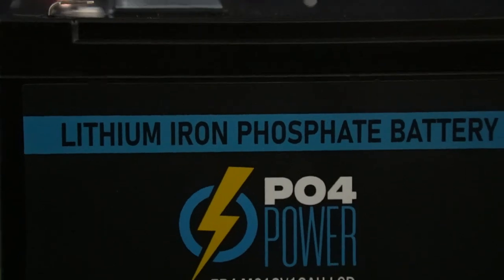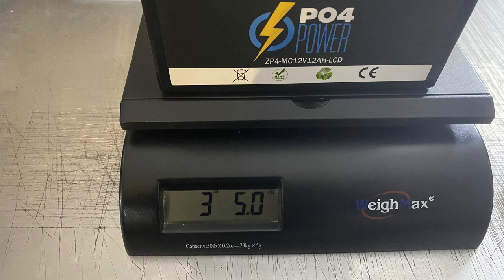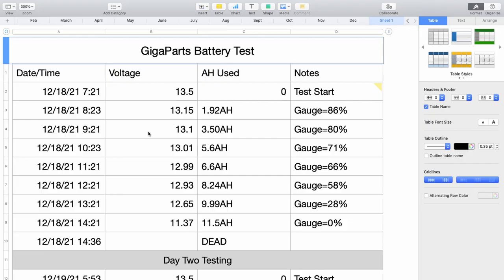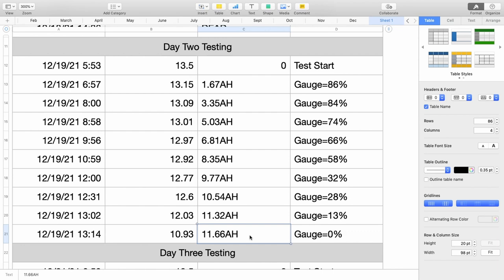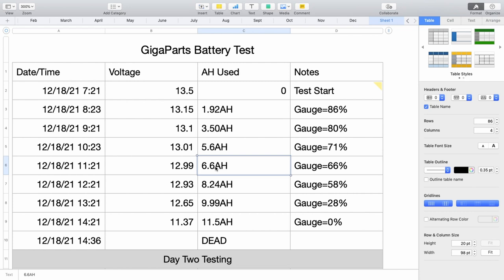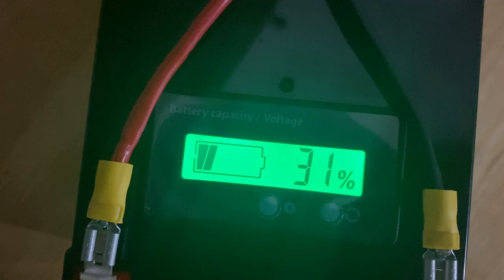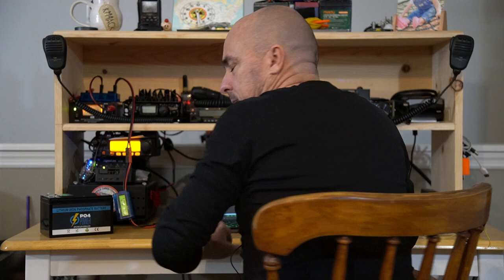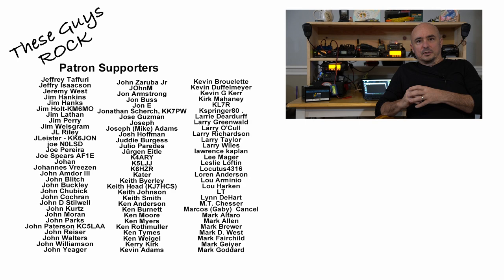GigaParts PO4 Power 12AH LiFePO4 Battery Review